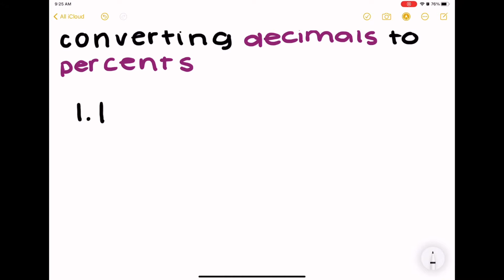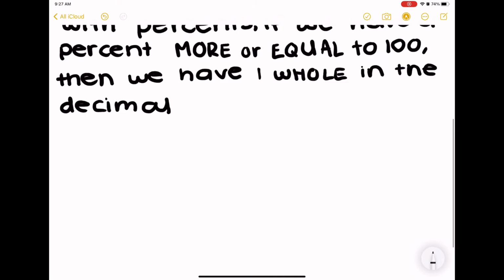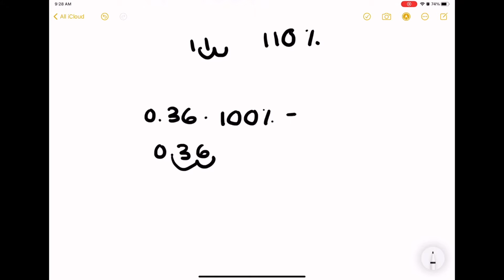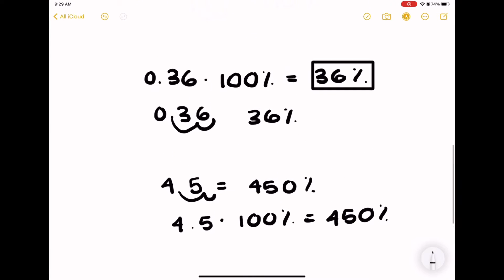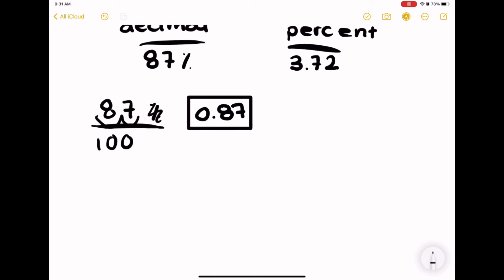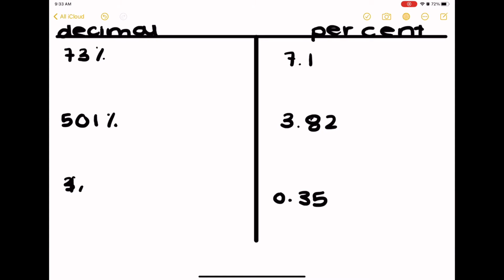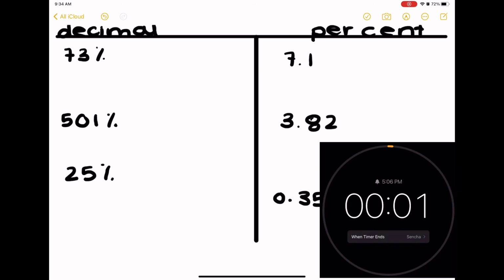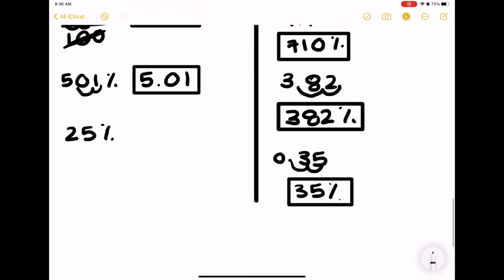Converting Decimals to Percents and Percents to Decimals